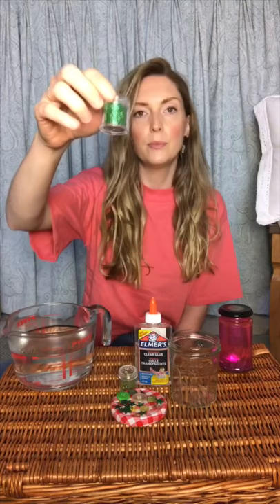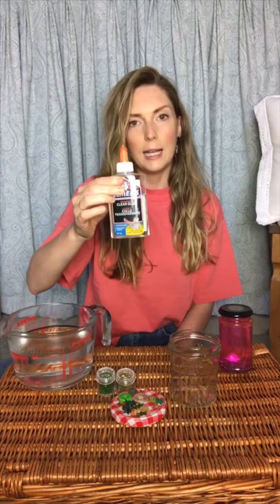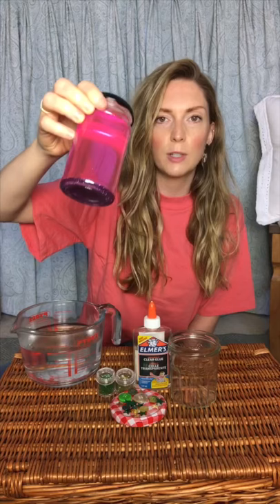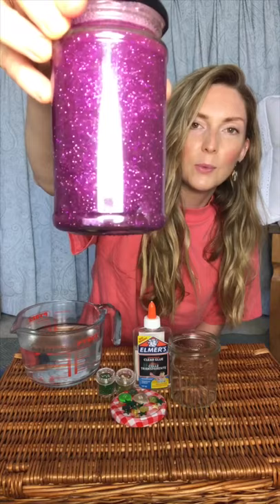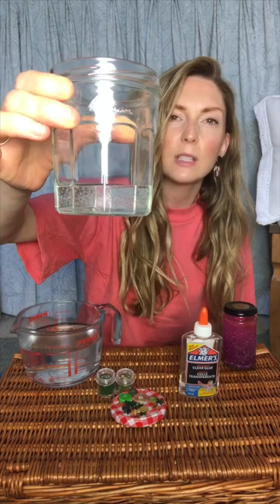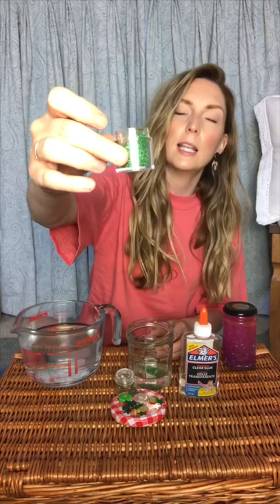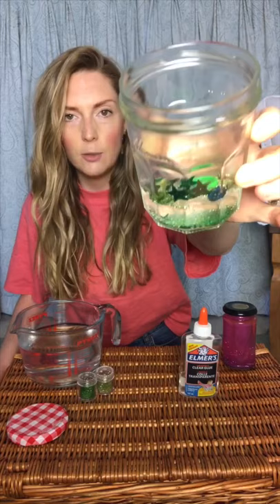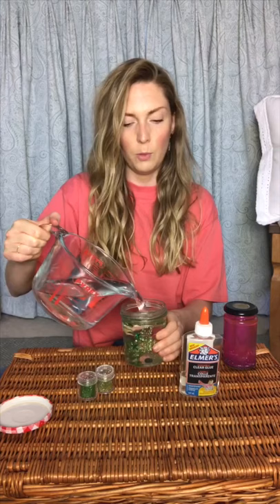Mindfulness Glitter Jars (with a bit of neuroscience!) 🧠✨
This video shows you step by step how to make and use a mindfulness glitter jar - a brilliant sensory tool for helping our minds and feelings to settle ☺️✨

🧠 We also use the jar to explore our brains and help us to understand why, when we have a big feeling, we find it hard to think clearly, to control our behaviours and even to find the words we want to use!

✨I can’t recommend making one of these enough. They are such a great device for mindful beginners and pros alike! ✨